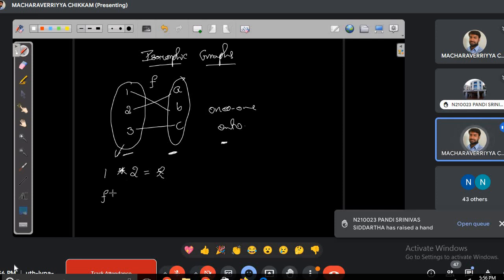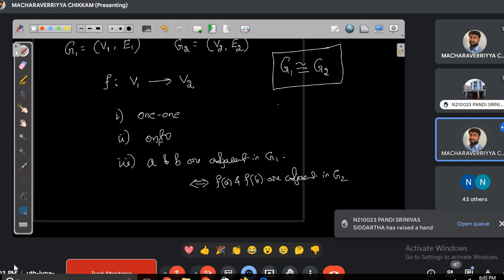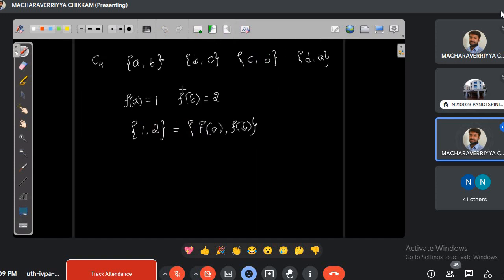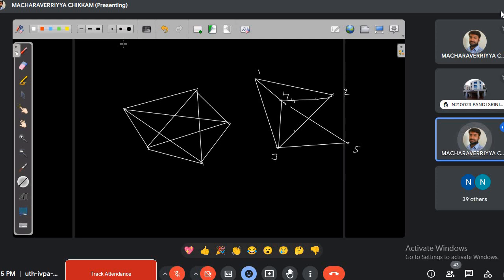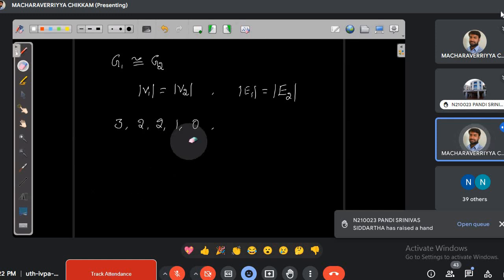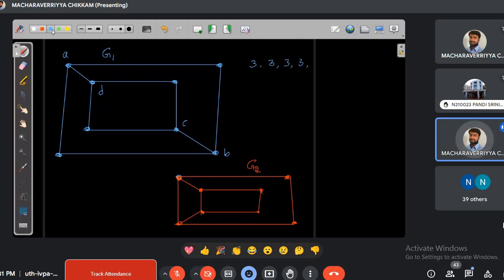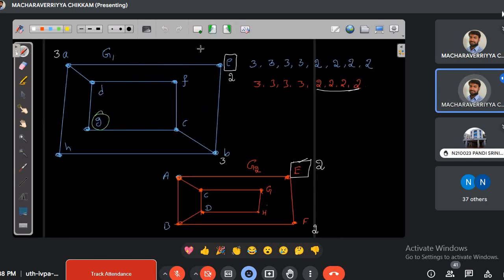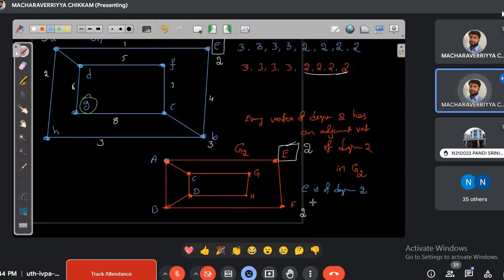Lecture- 4: Graph Isomorphism -1/2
In this video, the concept of isomorphic graphs is explained with examples. Watch the video for a clearer understanding through detailed examples and visuals.